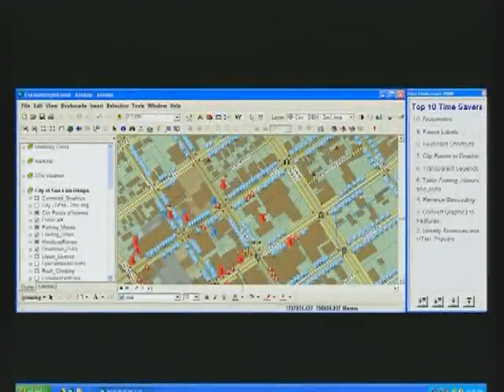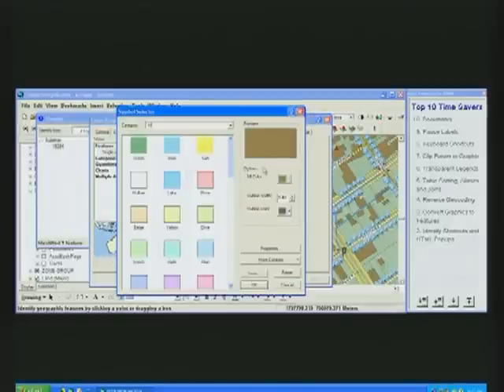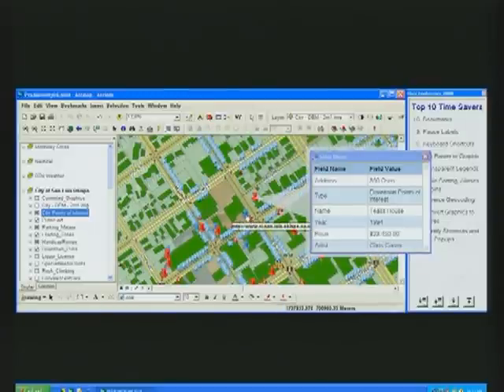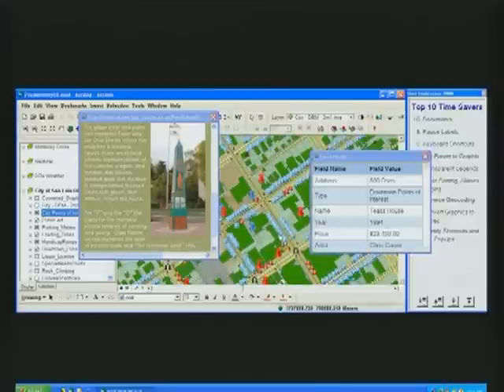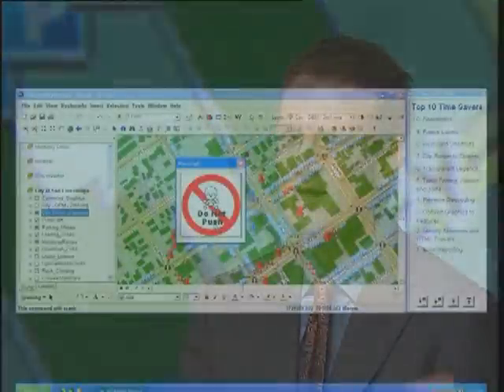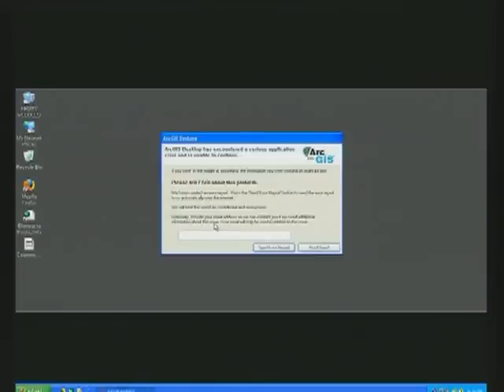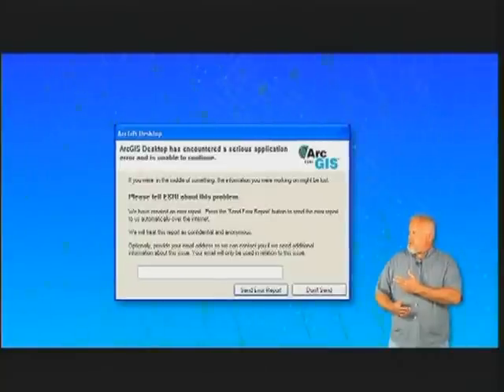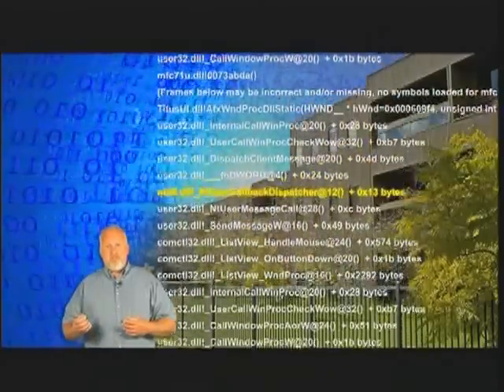ArcGIS Desktop 9.3 Usability Demo - Part II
See new ArcGIS Desktop 9.3 software enhancements, workflow scenarios and time-saving solutions to meet users' top ten requests. Recorded at the 2008 ESRI International User Conference.